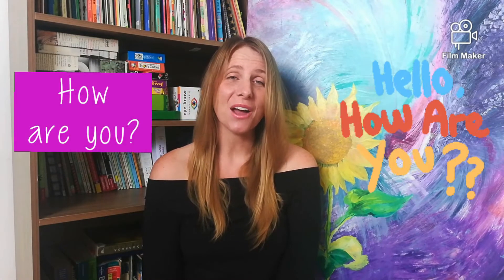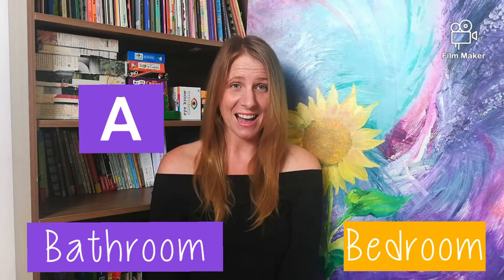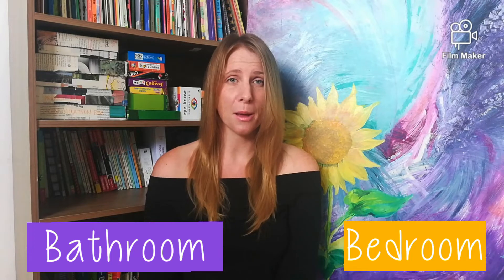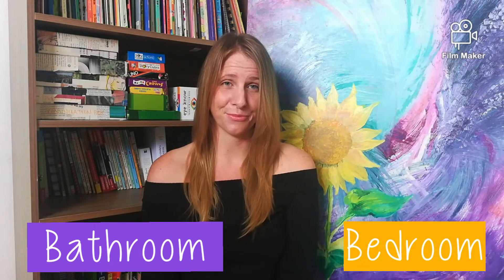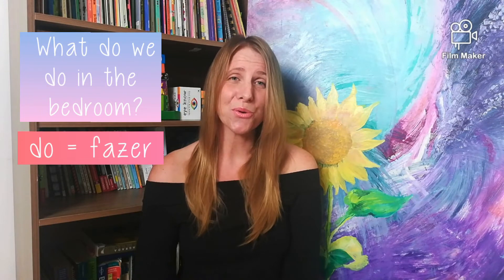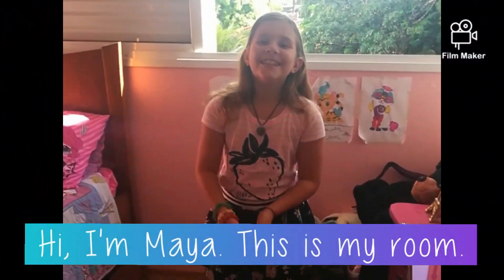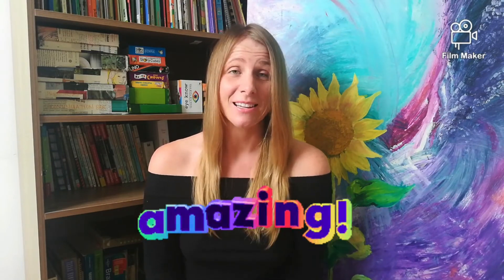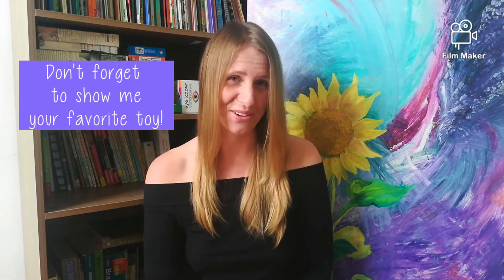All About Houses Video Four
Project Challenge: Make a video of your room saying the same sentences as Maya.
Hi, I’m ____________. This is my room.
This is my bed.
This is my pillow.
This is my closet.
These are my clothes.
These are my toys.
This is my favorite toy.

Extra Advanced Challenge: Write the new vocabulary words below and tell me what your favorite thing in your room is and why.
For example, Maya said: My favorite toy is vulpix because she’s cute and a pokemon. I sleep with her every night.
New Vocabulary.
What do we do in the bedroom?
We wake up.
We go to sleep.
We put on our clothes.
We do our homework.
We play with our toys.

Transcription
Hello Students! Good morning, good afternoon and good evening. How are you? I hope you are all very good. Welcome to our fourth video in the series all about houses. Today our topic is the bedroom, But, before we talk about the new vocabulary, I want to have a very small pronunciation lesson about the words bathroom and bedroom.

The word bathroom has the letter A and it sounds like this:
Say it with me.
The word bedroom has the letter E and it sounds like this:
The word bathroom also has the letters TH and it sounds like this:
If you notice my tongue goes between my teeth. Say it with me.
The word bedroom has the letter D and it sounds like this:
My tongue goes to the roof of my mouth. Say it with me.

Got it? Now let’s move on to the new vocabulary. I have a question for you. What do we do in the bedroom? Remember do means fazer. What do we do in the bedroom? We wake up. We go to sleep. We put on our clothes. We do homework and we play with our toys. Next, what do we keep in our bedroom? I asked my daughter, Maya, to help me with this part. She is going to show you her bedroom. Pay attention because you are going to do the same thing with your bedroom.

Hi, I’m Maya. This is my room. This is my bed. This is my pillow. This is my closet. These are my clothes. These are my toys. This is my favorite toy. Bye! Thanks for helping me, Maya, you did an amazing job. Now students, I want you to do the same thing as Maya. I want you to make a video. Show me your room and say the same sentences as Maya. You are going to use the words this and these. This is singular and these is plural. And remember in the end to show me your favorite toy. And for the students who want the extra advanced challenge, I want you to write the new vocabulay and I want you to tell me about your favorite toy. What is your favorite toy and why? If it’s not a toy and it’s a thing, you can say thing. I know some of my older students might not play with toys anymore. So, tell me your favorite thing in your bedroom and why. So, this is the end of our fourth video. I hope you liked it. I still miss you so much and I send hugs and kisses. Bye!

Transcrição
Olá alunos!  Bom dia, boa tarde e boa noite.  Como você está?  Espero que todos vocês sejam muito bons.  Bem-vindo ao nosso quarto vídeo da série sobre casas.  Hoje, nosso tópico é o quarto, mas, antes de falarmos sobre o novo vocabulário, quero ter uma lição de pronúncia muito pequena sobre as palavras banheiro e quarto.

 A palavra banheiro tem a letra A e soa assim:
 Diga comigo.
 A palavra quarto tem a letra E e soa assim:
 Diga comigo.
 A palavra banheiro também tem as letras TH e soa assim:
 Se você notar minha língua vai entre meus dentes.  Diga comigo.
 A palavra quarto tem a letra D e soa assim:
 Minha língua vai para o céu da minha boca.  Diga comigo.

Entendi? Agora vamos para o novo vocabulário.  Eu tenho uma pergunta para você.  O que fazemos no quarto?  Lembre-se de fazer significa fazer.  O que fazemos no quarto?  Nós acordamos.  Nós vamos dormir.  Nós vestimos nossas roupas.  Fazemos lição de casa e brincamos com nossos brinquedos.  Em seguida, o que mantemos em nosso quarto?  Pedi à minha filha Maya para me ajudar com essa parte.  Ela vai lhe mostrar o quarto dela.  Preste atenção, porque você fará a mesma coisa com o seu quarto.

Olá, sou Maya.  Este é meu quarto.  Esta é a minha cama.  Este é o meu travesseiro.  Este é o meu armário.  Essas são minhas roupas.  Estes são meus brinquedos.  Este é o meu brinquedo favorito. Obrigado por me ajudar, Maya, você fez um trabalho incrível.  Agora, estudantes, eu quero que você faça a mesma coisa que Maya.  Eu quero que você faça um vídeo.  Mostre-me o seu quarto e diga as mesmas frases que Maya.  Você vai usar as palavras este e estes.  Este é singular e  estes é plural.  E lembre-se, no final, de me mostrar seu brinquedo favorito.  E para os alunos que desejam o desafio extra avançado, quero que você escreva o novo vocabulário e que você me conte sobre o seu brinquedo favorito.  Qual é o seu brinquedo favorito e por quê?  Se não é um brinquedo e é uma coisa, você pode dizer uma coisa.  Eu sei que alguns dos meus alunos mais velhos podem não brincar mais com brinquedos.